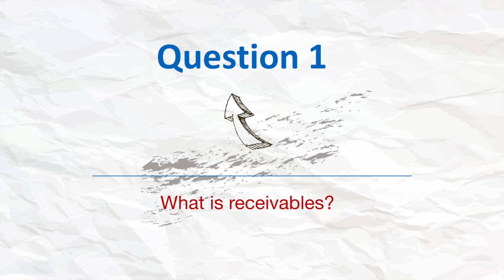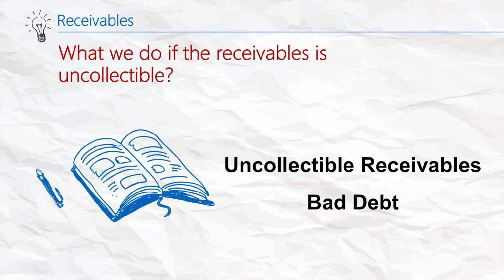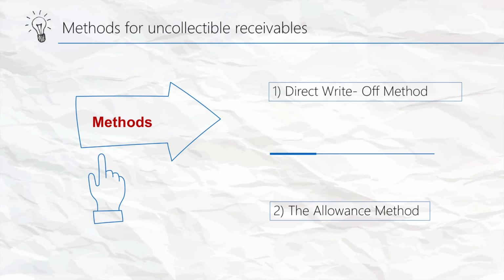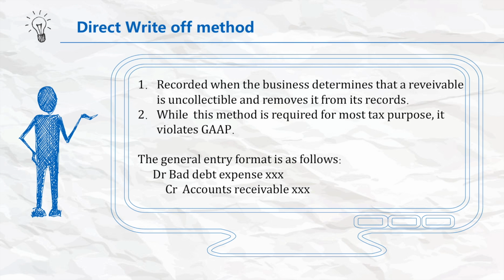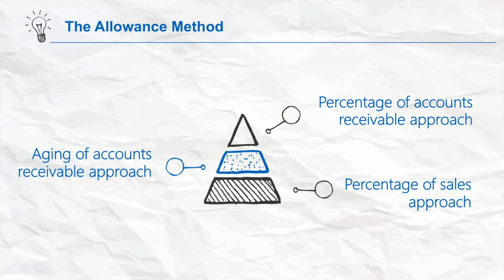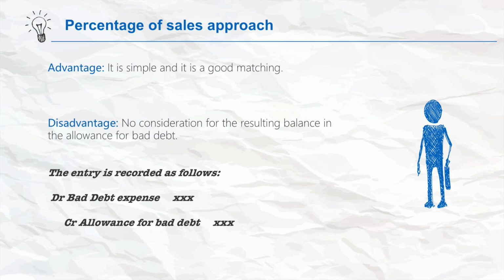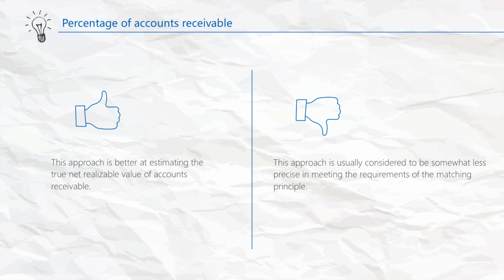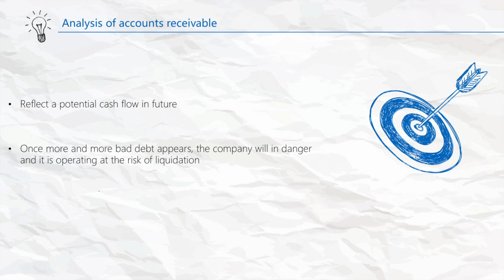Receivables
This video is about Accounting